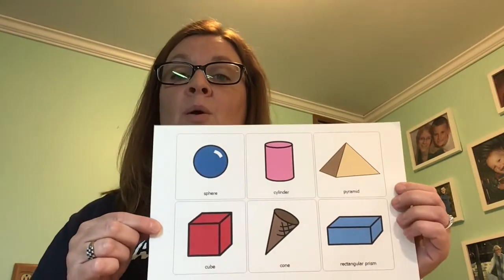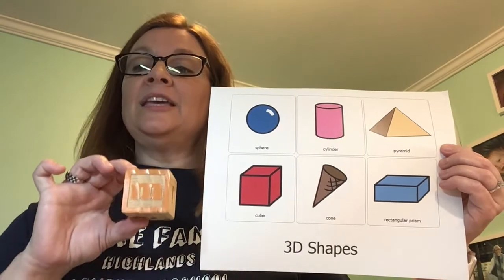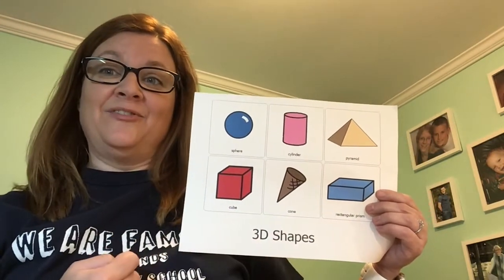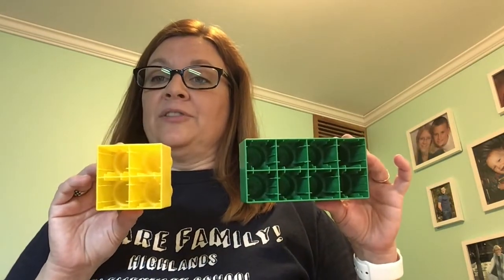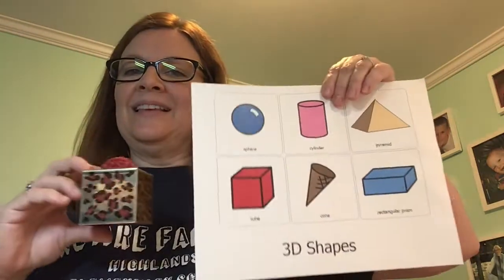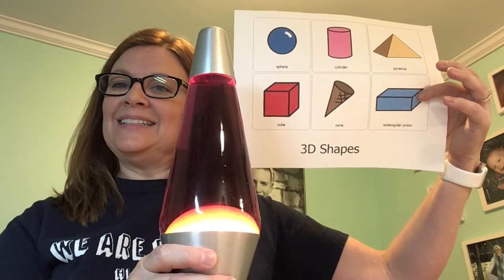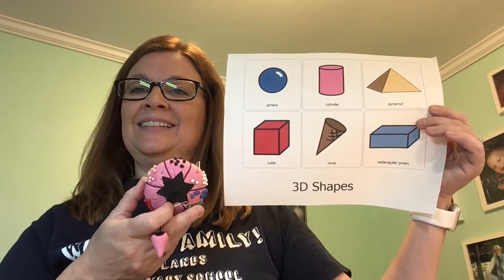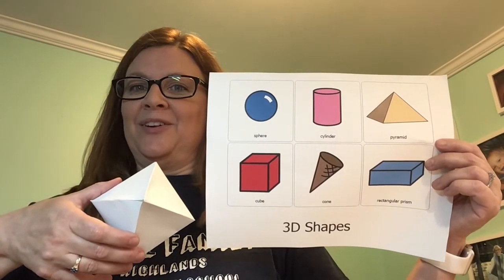Ms. Sheri shows a 3D Shape Hunt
Ms. Sheri reviews basic 3D shapes and shows items around the house while students guess which 3D shape it matches.